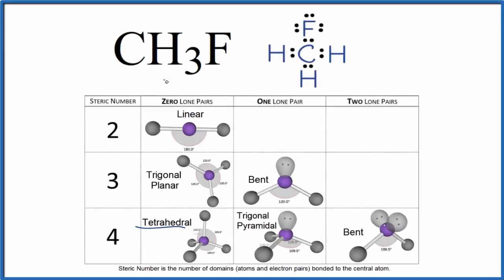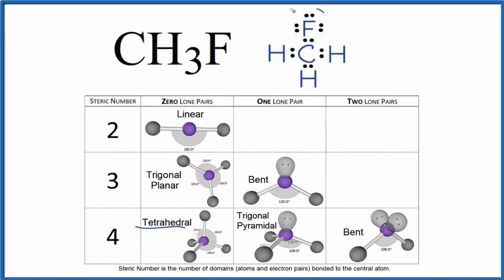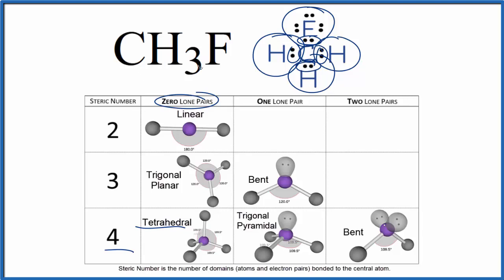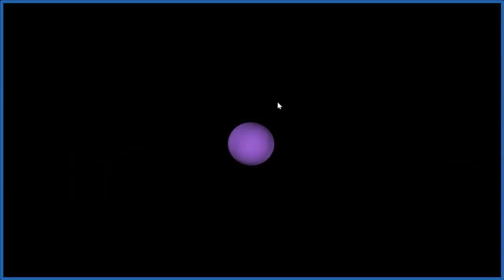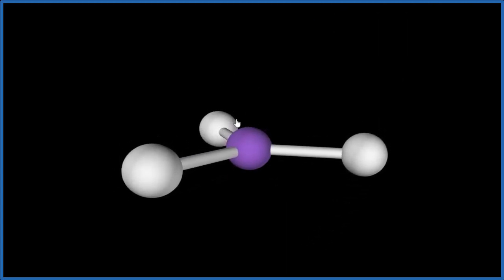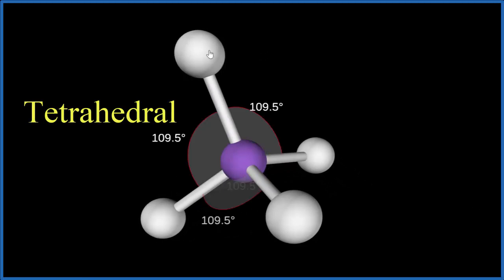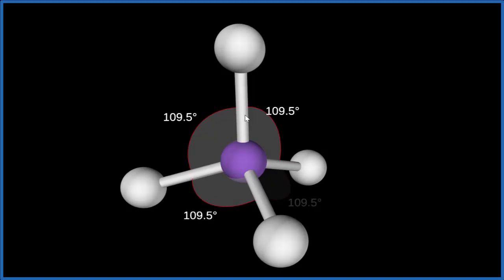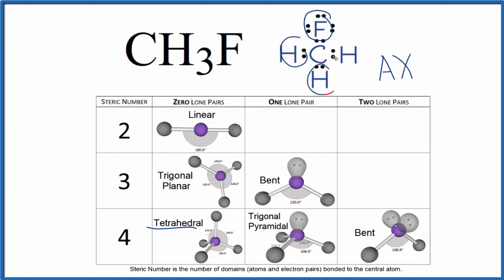CH3F (Fluoromethane) Molecular Geometry, Bond Angles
An explanation of the molecular geometry for the CH3F (Fluoromethane) including a description of the CH3F bond angles. The electron geometry for the Fluoromethane is also provided.

The ideal bond angle for the Fluoromethane is 109.5° since it has a Tetrahedral molecular geometry. Experimentally we would expect the bond angle to be approximately °.

To determine the molecular geometry, or shape for a compound like CH3F, we complete the following steps:
1) Draw the Lewis Structure for the compound.
2) Predict how the atoms and lone pairs will spread out when the repel each other.
3) Use a chart based on steric number (like the one in the video) or use the AXN notation to find the molecular shape. This will be determined by the number of atoms and lone pairs attached to the central atom.

If you are trying to find the electron geometry for CH3F we would expect it to be Tetrahedral.